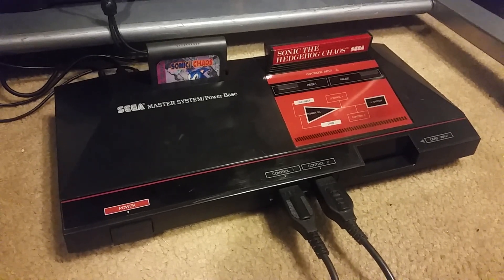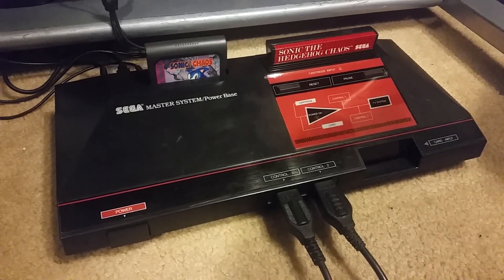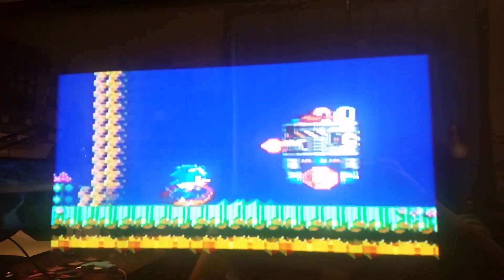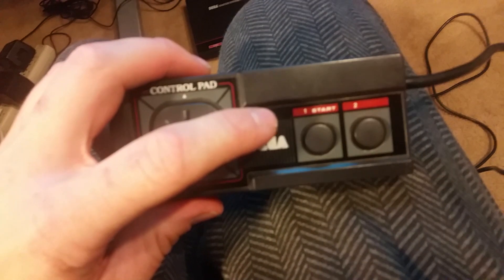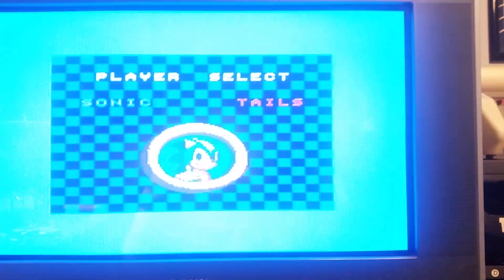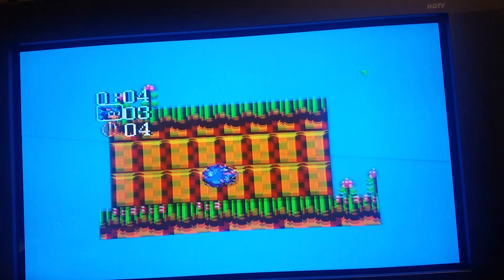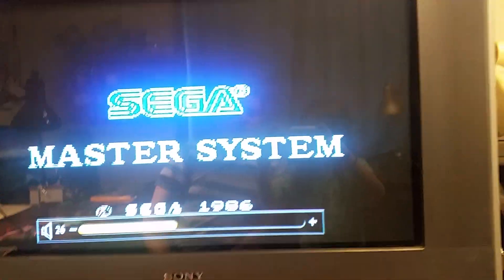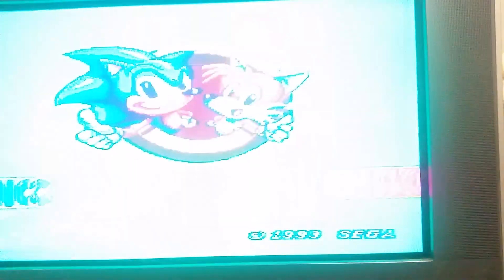Game Gear/Master System Console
Hey everyone. Thanks for all the awesome feedback.

I will post a video soon, which details the system.

Currently, these are the systems specifics:

-Game Gear decased, recapped, and installed within the SMS

-Unnecessary components removed from GG pcb

-Cartridge pin connector removed and relocated

-Relocated SMS pcb components, to make room for GG pcb.

-S-video

-For RGB, I tapped into the SMS din connector

-Component/Stereo, via RCA jacks

-2 power supplies ( was too anxious to finish this project, and didn't want to take the time to add a circuit for a single power supply. I'll do this soon)

-Pulled the controller inputs from the GG, and tapped into the SMS controller #2 port.

-Added start button to SMS controller.

-Harvested the Cartridge slot from a broken Genesis

I will be doing a short run of dedicated Game Gear consoles, when I get my 3D printer.